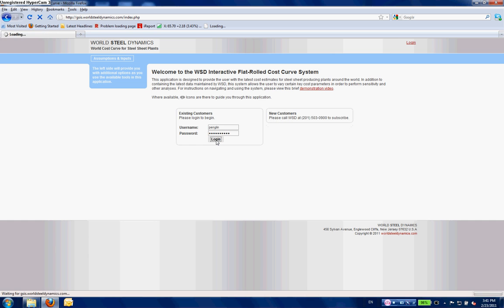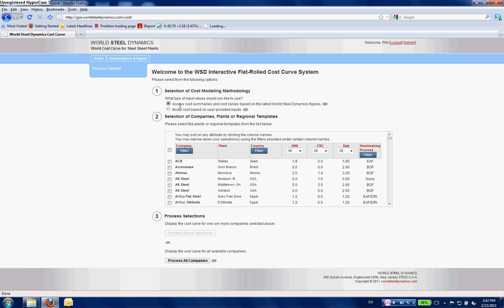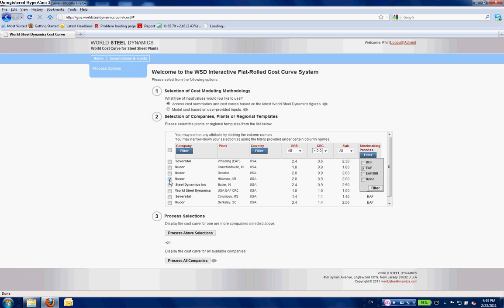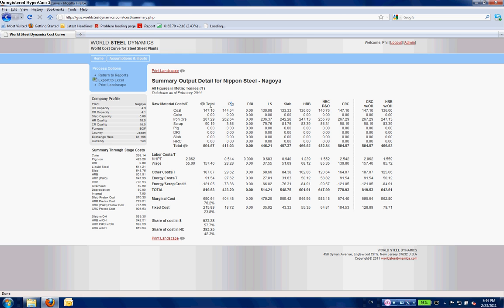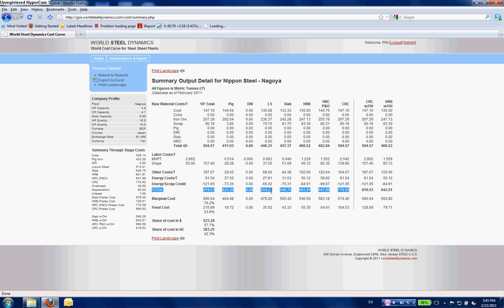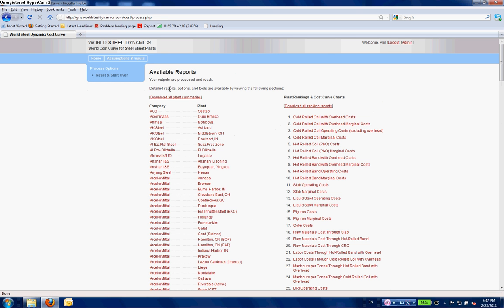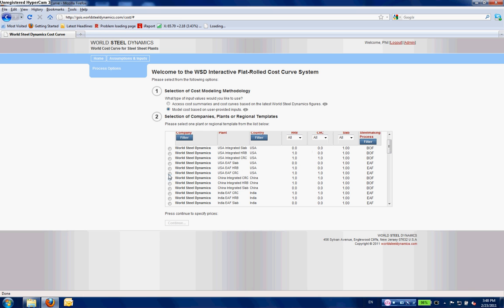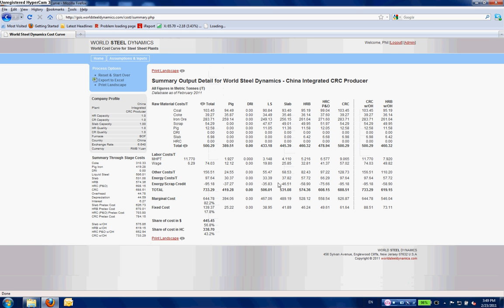2011_02_23_15_40_33_1680x1048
2011_02_23_15_40_33_1680x1048